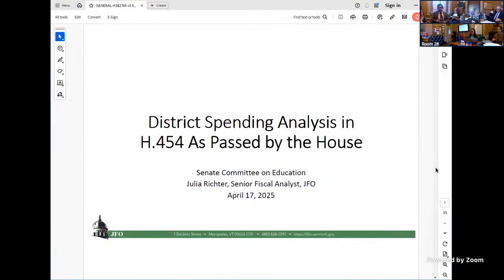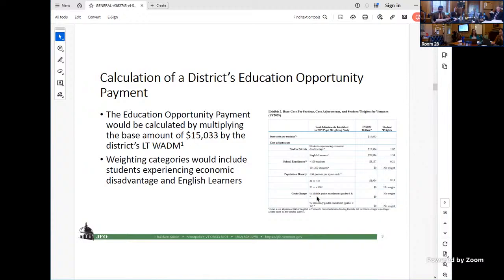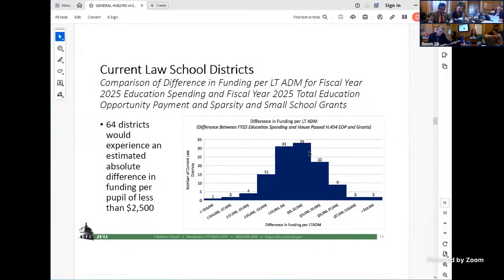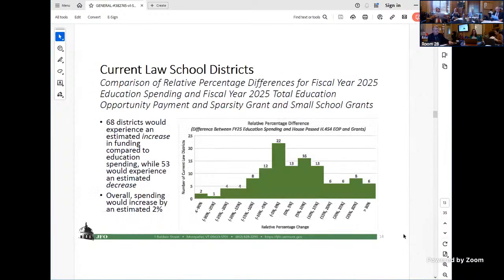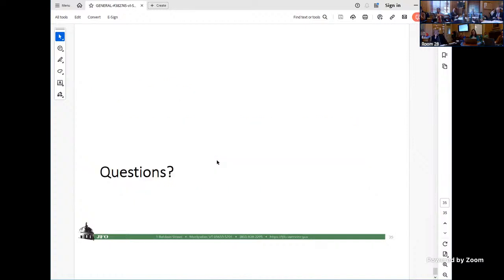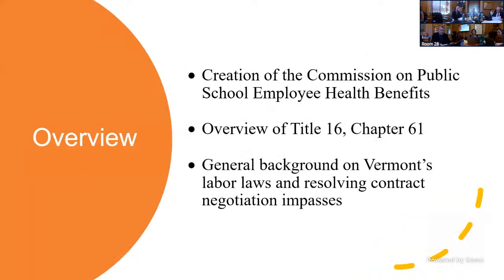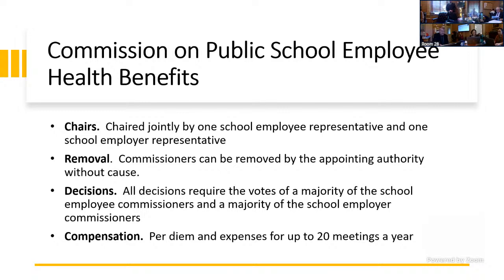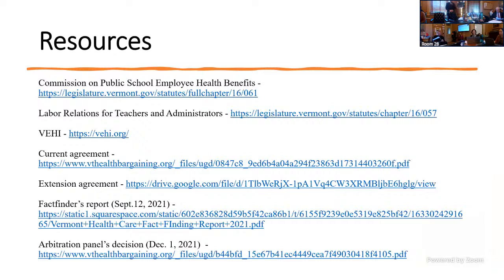Senate Education - 2025-04-17 - 1:50PM